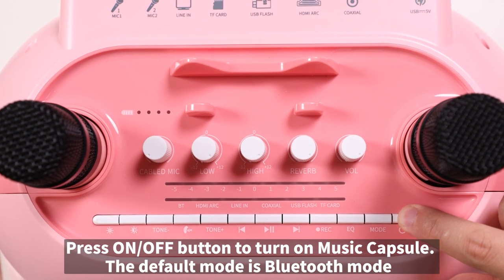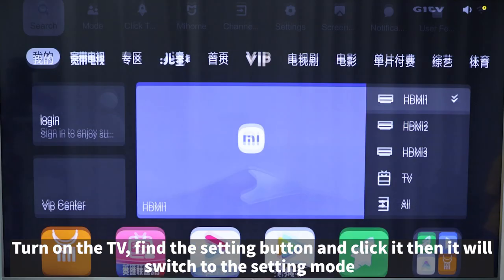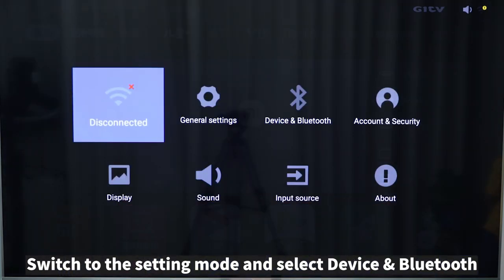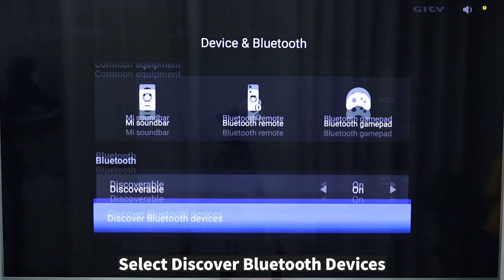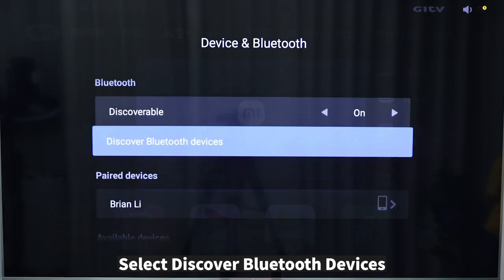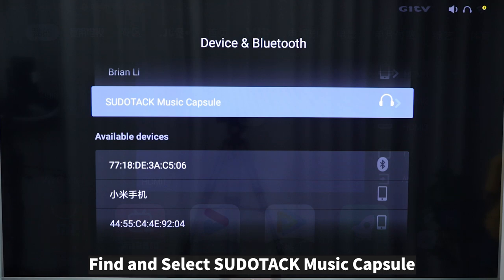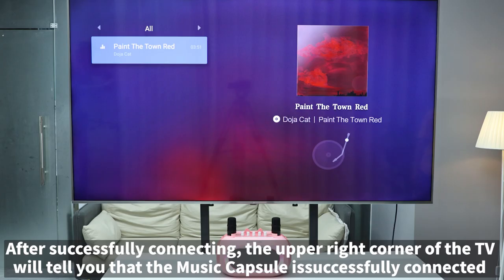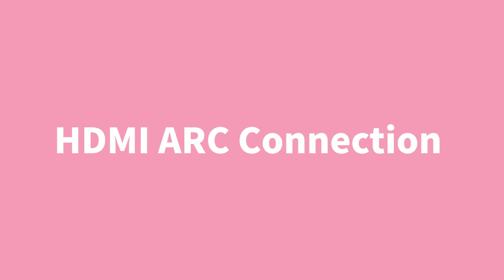SUDOTACK KM300 Music Capsule Using Video/Karaoke Machine Using Video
SUDOTACK KM300 Music Capsule, Karaoke Machine with 2 Wireless Microphones, Karaoke Machine for TV, Portable Bluetooth Speaker with Echo/Bass/Treble Adjustment for Home Party/Christmas/Birthday Gifts(KM300)

0:05 Basic Functions
3:36 Bluetooth Connection Phone Bluetooth Connection
4:03 Bluetooth Connection to TV
4:33 HDMI ARC Connection
5:54 Line IN/AUX Connection
6:55 Coaxial Connection
7:34 USB Connection
8:11 TF Card Connection